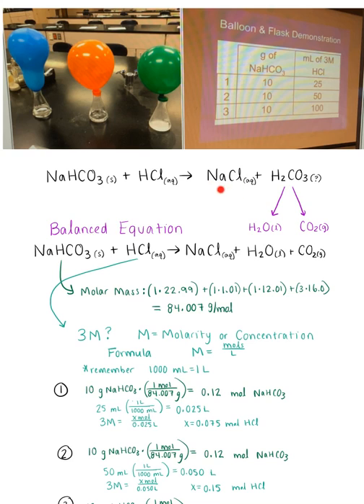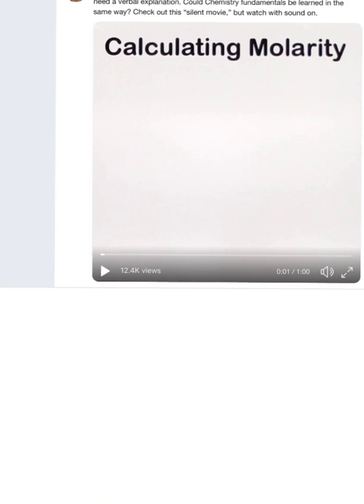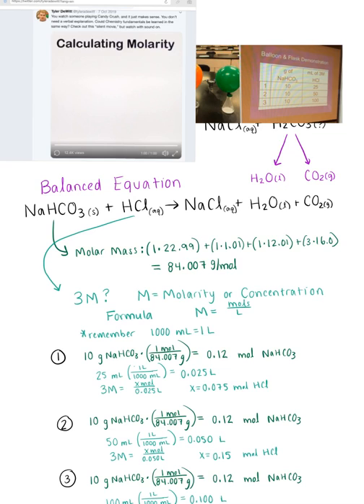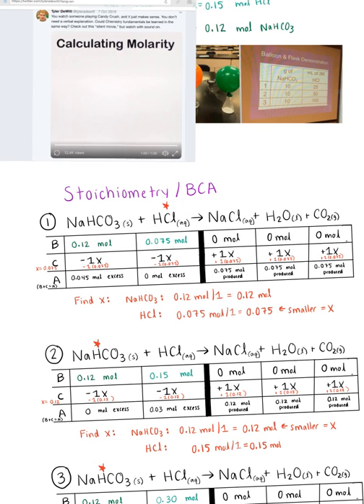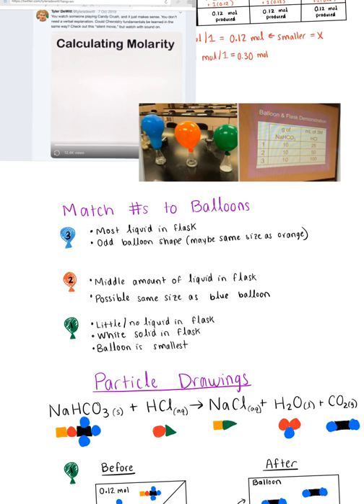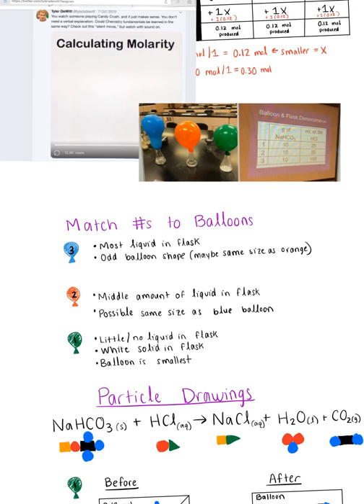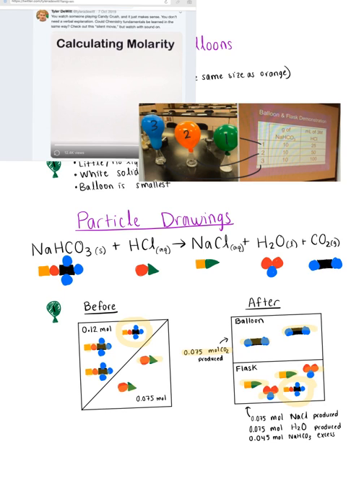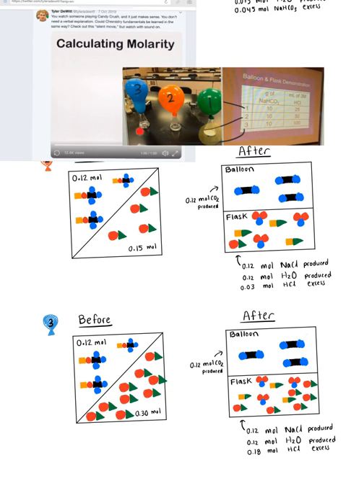Stoichiometry Discussion #1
Honors Chemistry